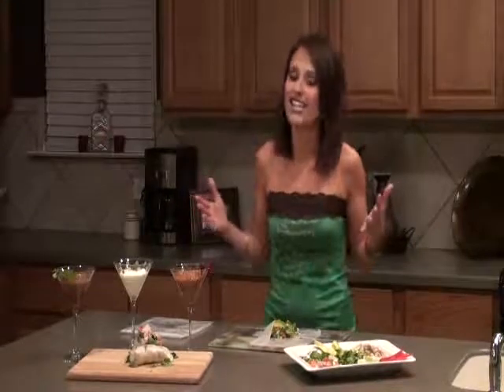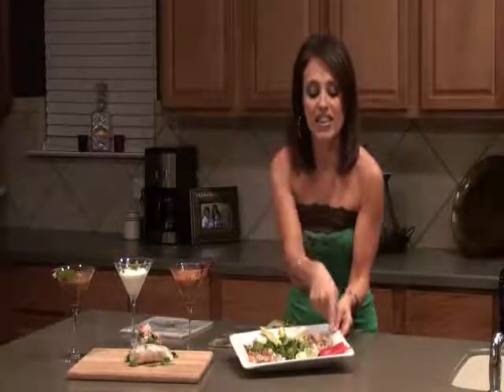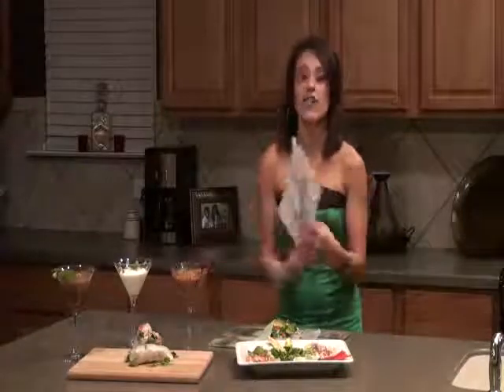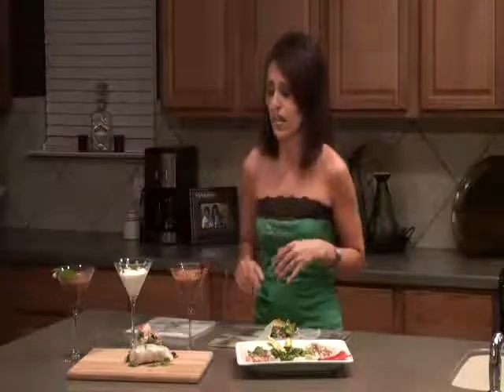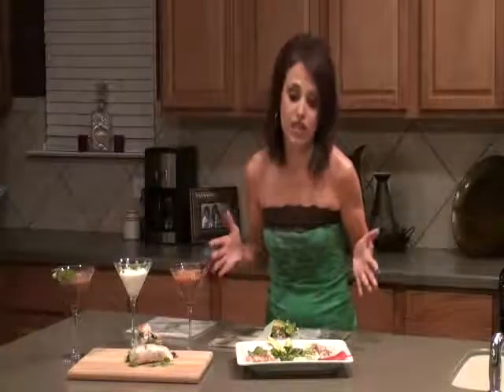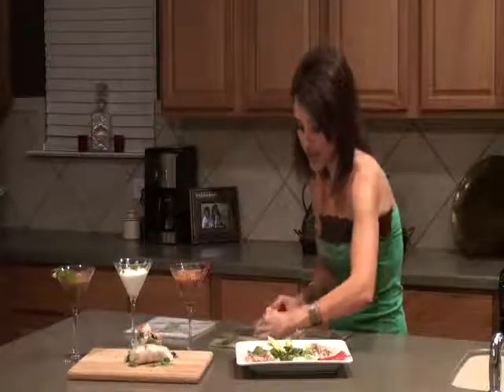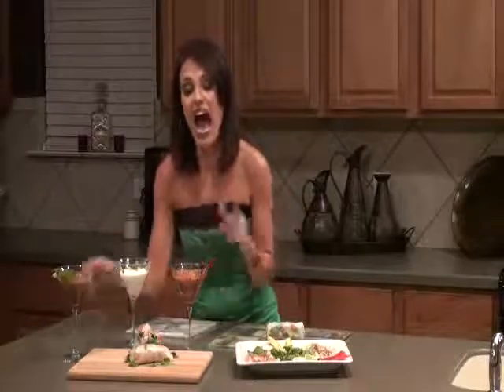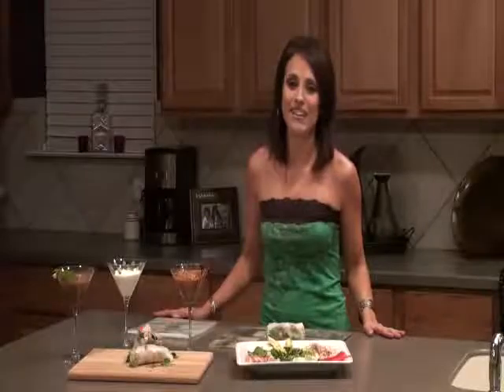Texas Inspiration!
America Cooking Contest] My passion and inspiration in the kitchen is
to fuze flavors, ideas, and cuisines. TEXAS STYLE!! I love to add
all the wonderful and unique flavors Texas has to offer whenever and
where ever I can!! Y'all enjoy! Source:
Cooking Contest]